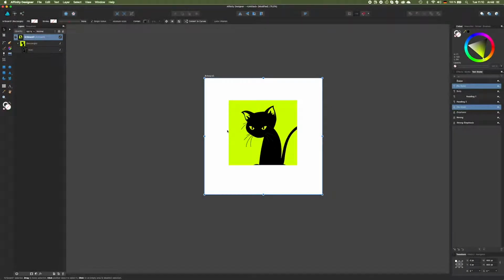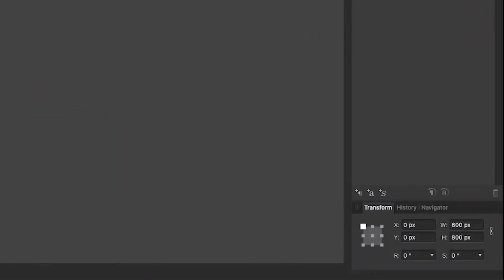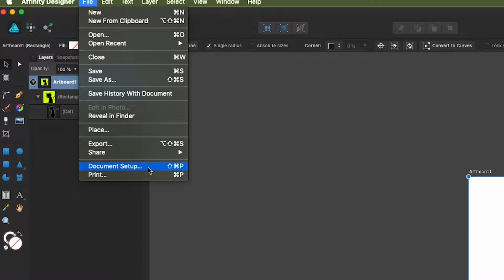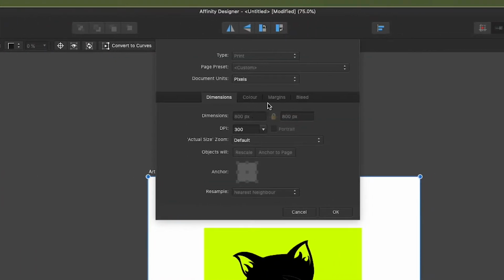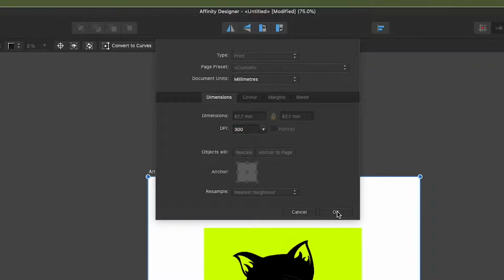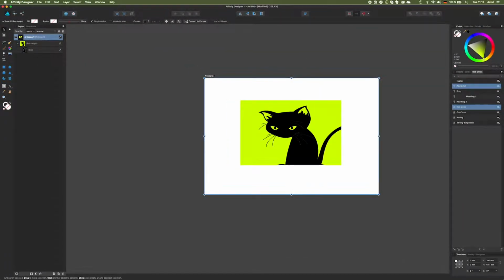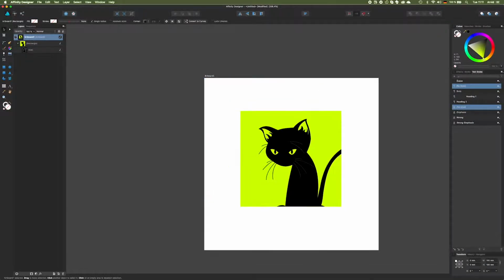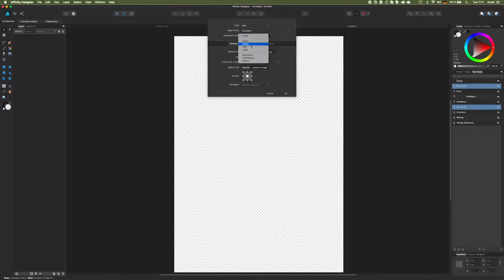Affinity Designer: Change Document Units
In case you need to change the measurement units of your document after you have created it, here is how you can change it.